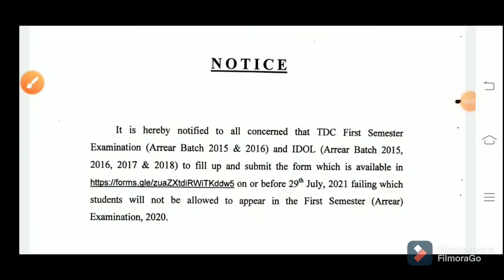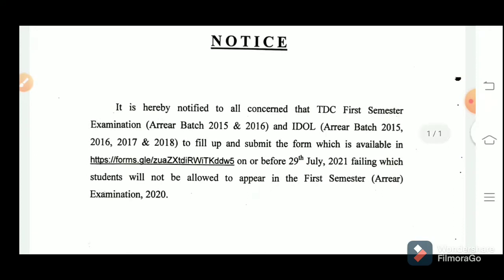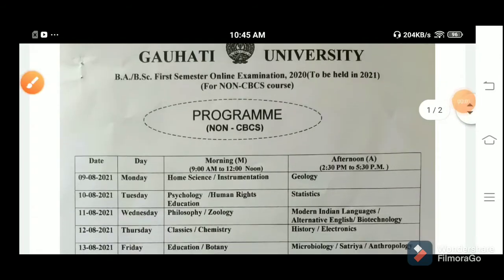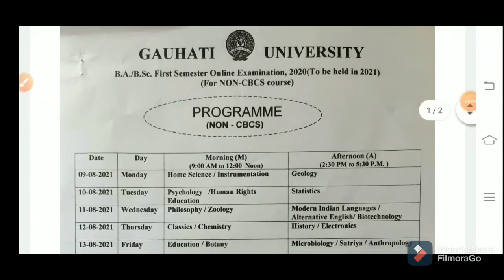1st Sem Arrear Examination Date - By Yr Helper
বেলেগ betch কেইটাৰ কিবা খবৰ পালে জনাম । এইকেইটা betch ৰ সকলে পৰীক্ষা দি আছে বুলি আশা কৰিলোঁ ।

নমস্কাৰ 🙏

🙏 বন্ধু বান্ধৱ আৰু সকলো অসমবাসী ৰাইজক মোৰ চেনেল " Yr Helper " লৈ স্বাগতম জনাইছো ❤️

👉এই চেনেলত আপোনালোকে সকলো ধৰণৰ কেন্দ্ৰীয় তথা ৰাজ্য চৰকাৰৰ বিভিন্ন পদ বা চাকৰী, স্থানীয় ব্যক্তিগত খণ্ডৰ পদ, বেংকৰ পদ আদিৰ দৰে তথ্য পোনপ্ৰথমে আমাৰ নিজৰ ভাষাত জানিব পাৰিব। 😀
👉লগতে বিদ্যাৰ্থী সকলে  বিভিন্ন part time কাম বোৰৰ বিষয়ে জানিব পাৰিব। 😀

Our Special Media :-